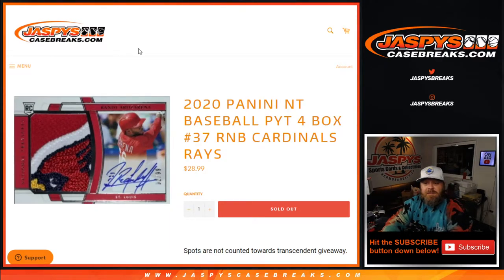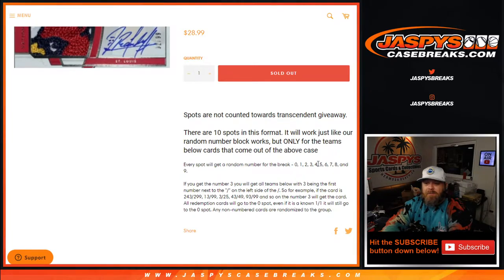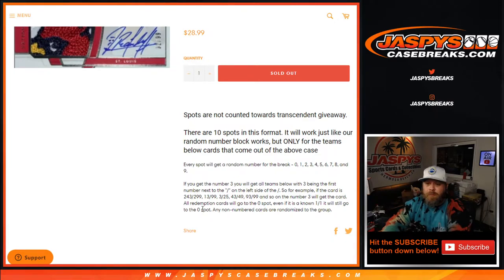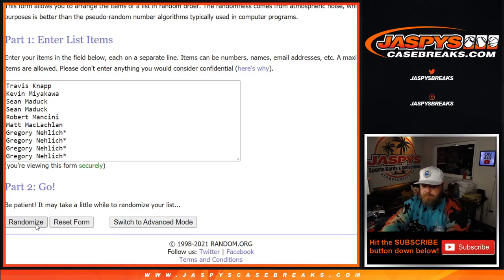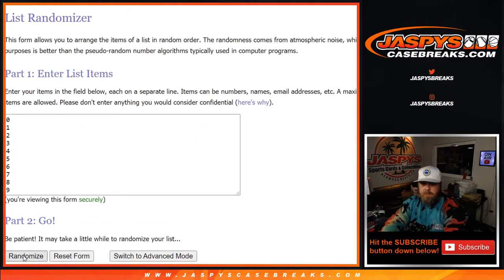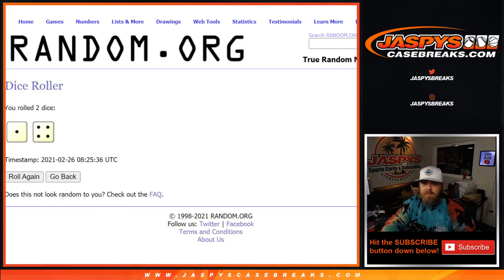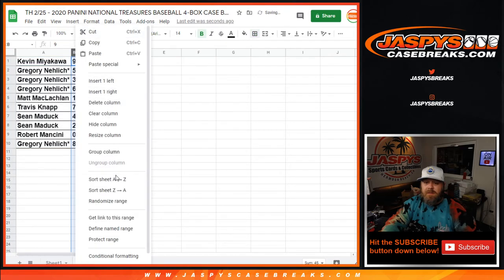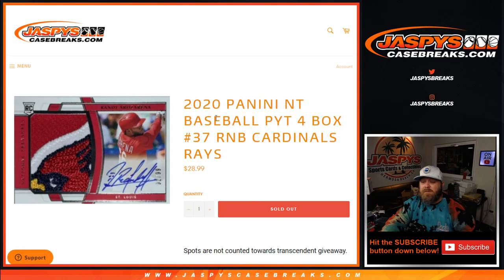TH 2/25 - 2020 PANINI NATIONAL TREASURES BASEBALL 4-BOX CASE BREAK #37 *PYT* (RNB RANDOMIZER)